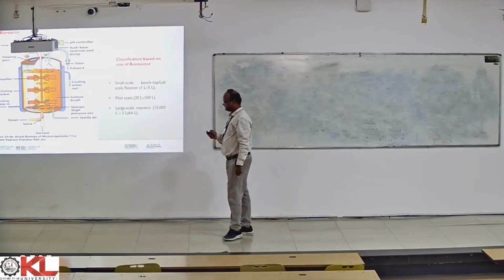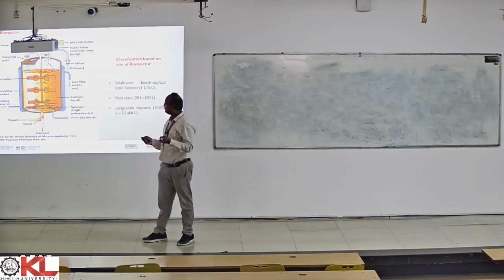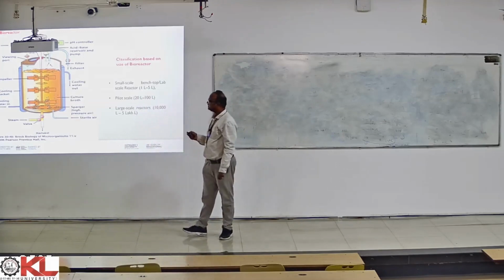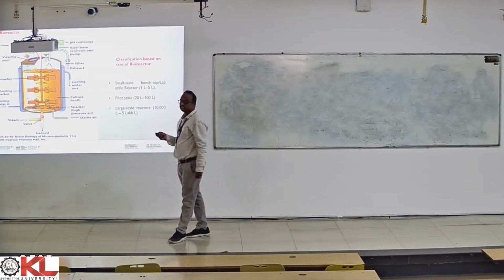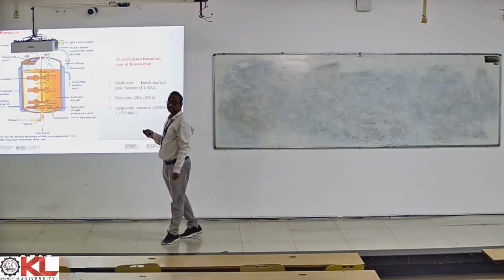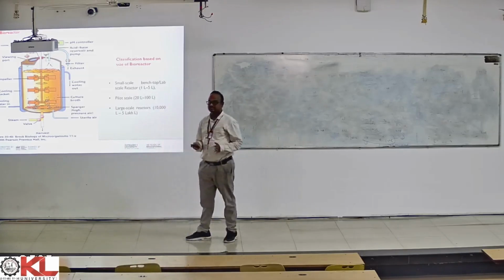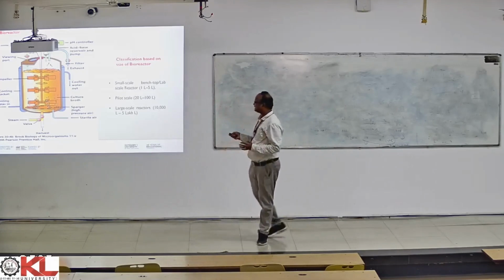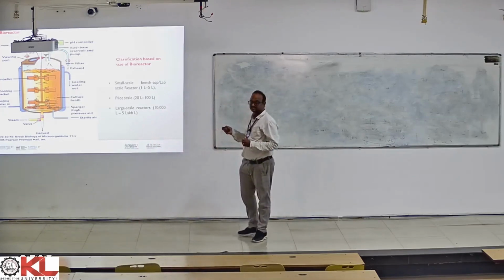Classification of fermentation systems